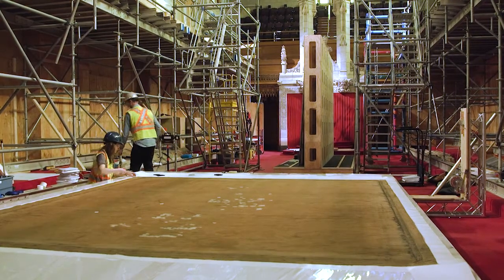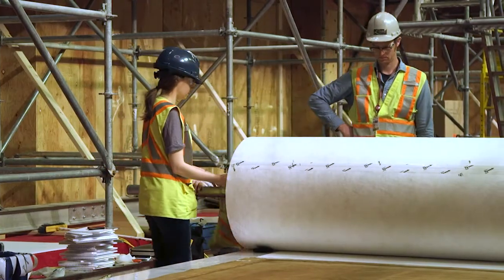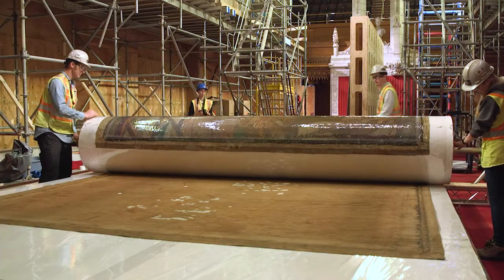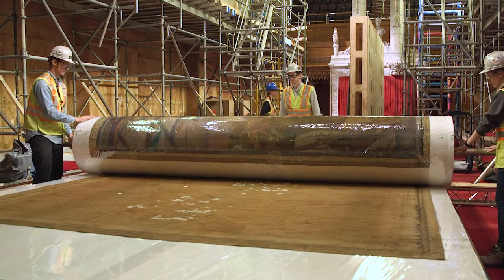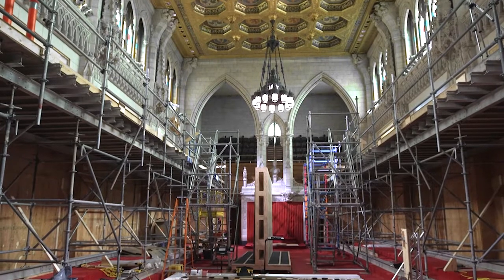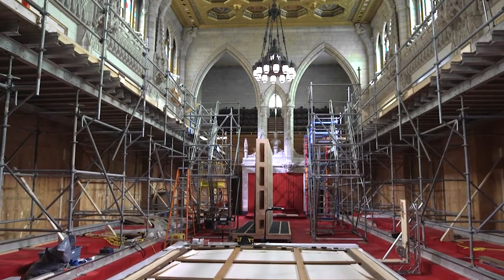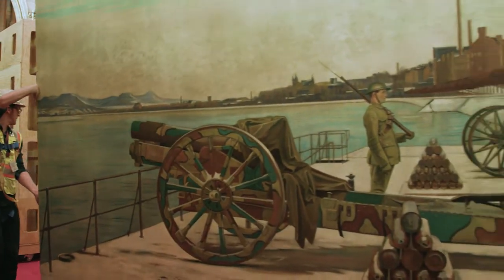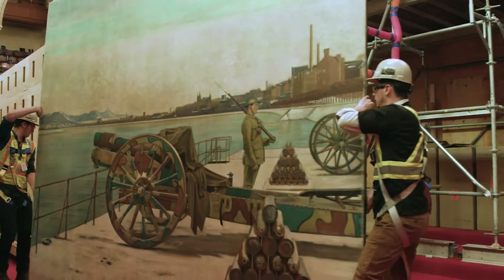War Paintings move out of Centre Block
In preparation for the rehabilitation of the Centre Block, Public Services and Procurement Canada (PSPC) removed and restored the eight War Paintings that were hung in the Senate Chamber for decades. The paintings have now been moved to the Canadian War Museum for the duration of the Centre Block Rehabilitation Project.